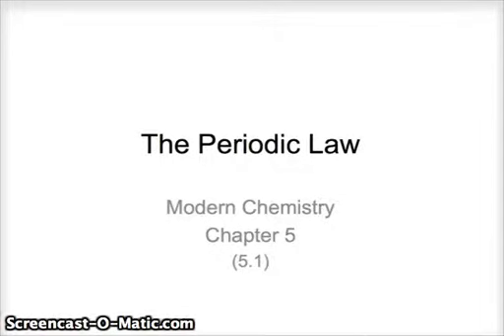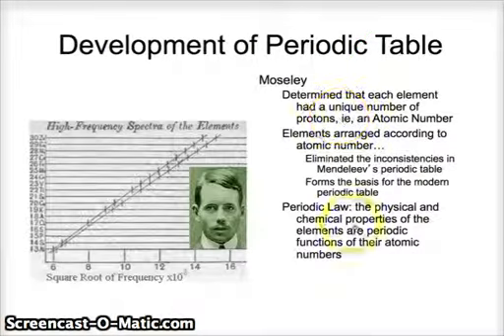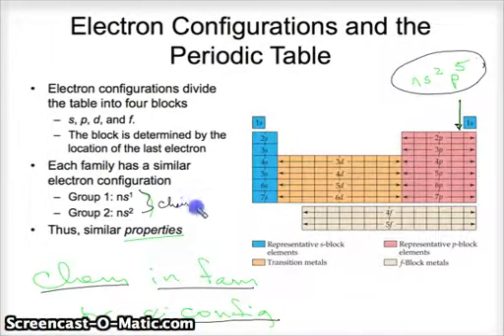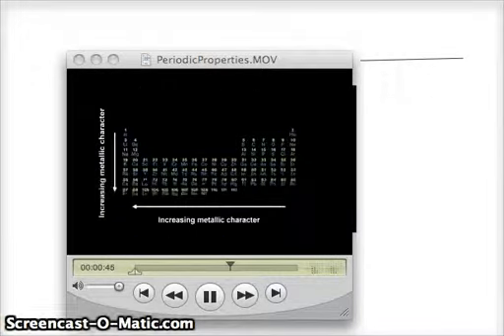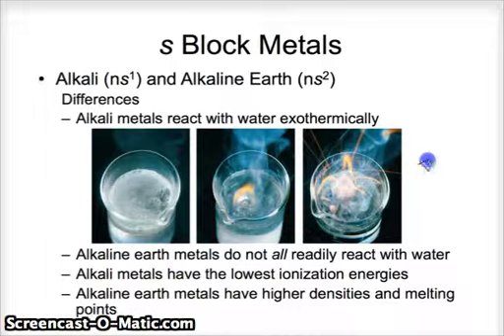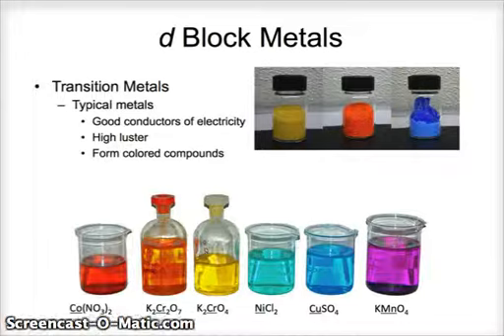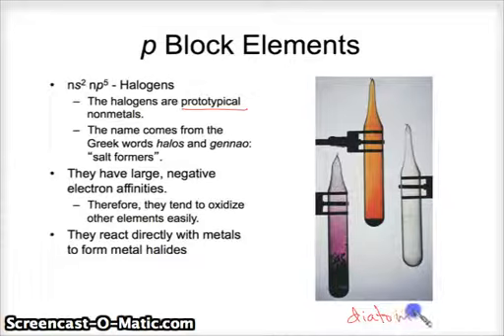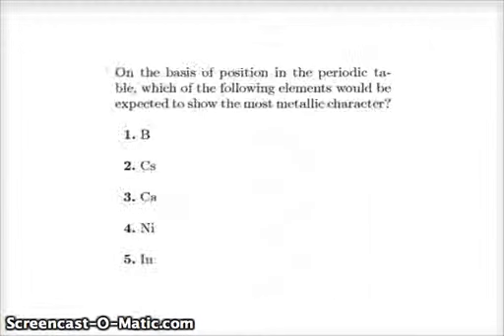Chem5-1Vod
periodic table intro; family props